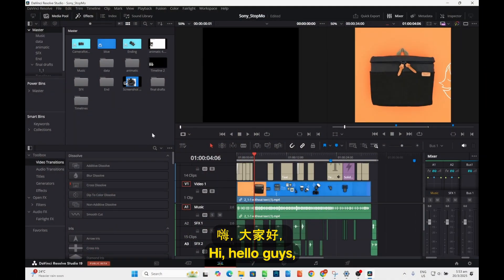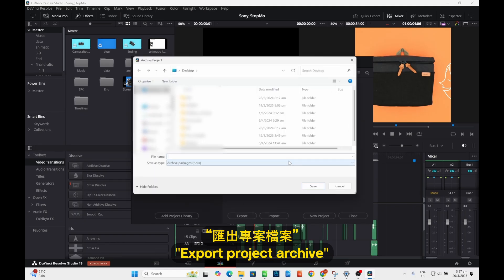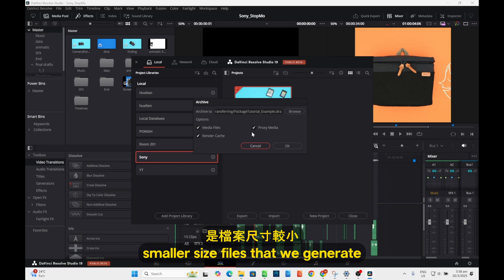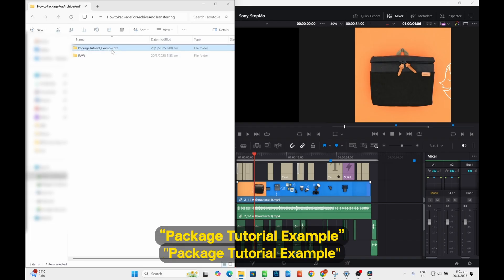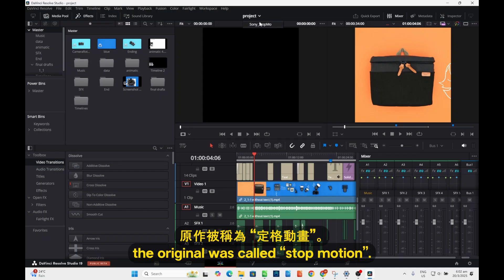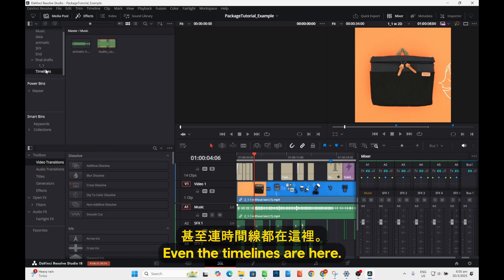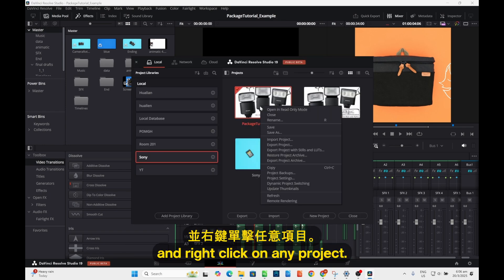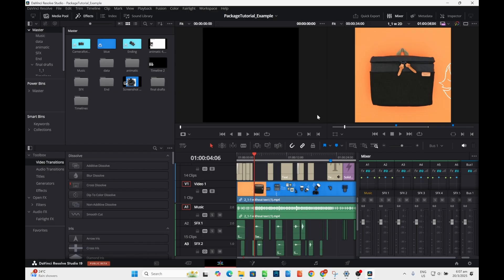Package Projects for Archiving or Transfer in Davinci Resolve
Hi fam! We're back with this month's tutorial. Don't try saving every file one at a time, let me show you how to save the whole project at once! Fast and easy.

Also!! 👇🏼Here's the link to watch the tutorial on What is Proxy and how to Work with it

Lets keep growing together 🌳 🙌

Happy editing! 🎬🎧

0:22 Start at HOME 🏠
1:40 Checking files📂
2:28 Another access 🔀
2:51 Comparing 🧐
3:23 Extra little tip